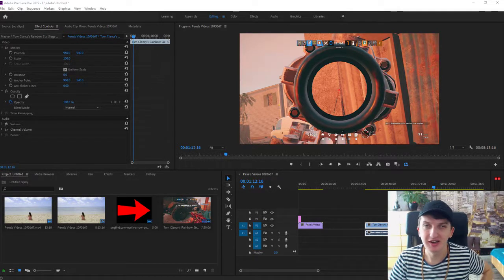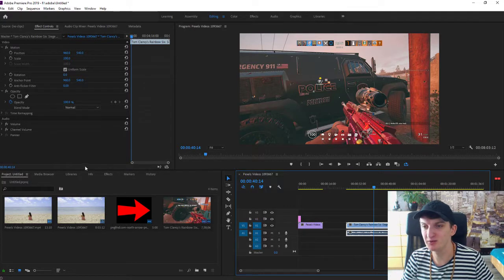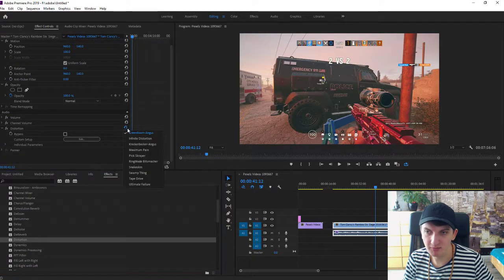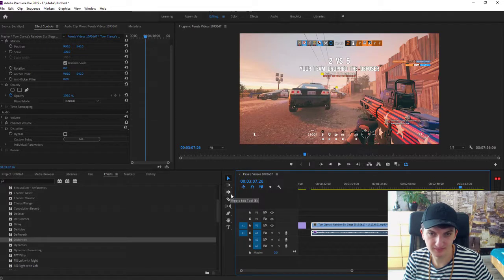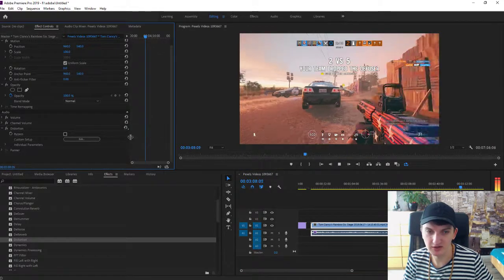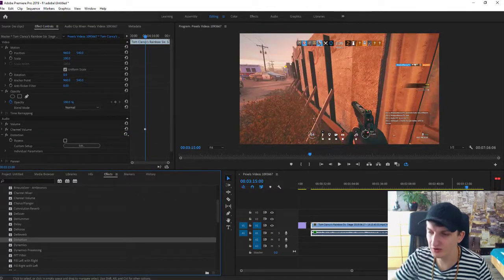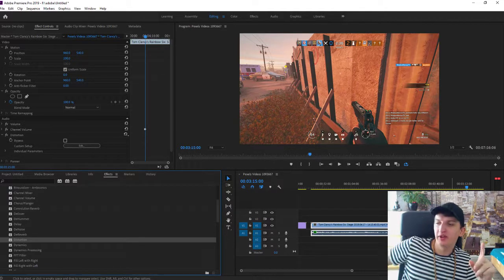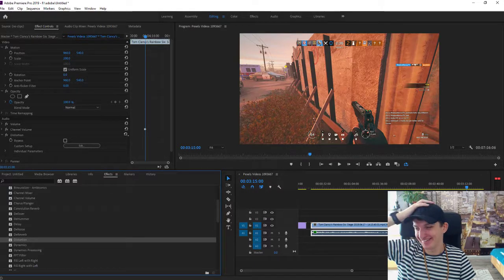How To Distort Audio In Premiere pro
In this video you will learn how to Distort Audio In Premiere pro , transferwise ‏‏‎ ‎

GET AMAZING FREE Tools For Your Youtube Channel To Get More Views:
Tubebuddy (For GROWTH on Youtube):